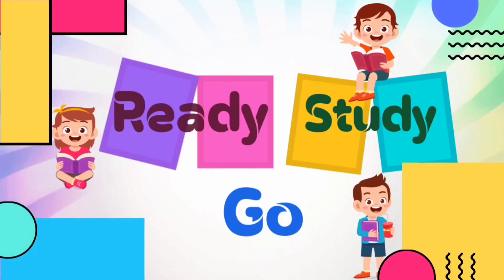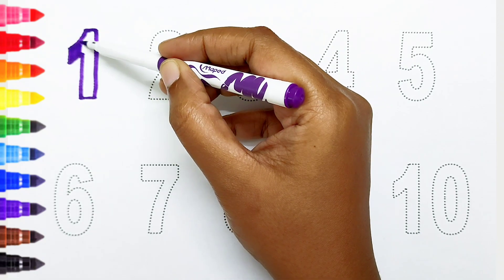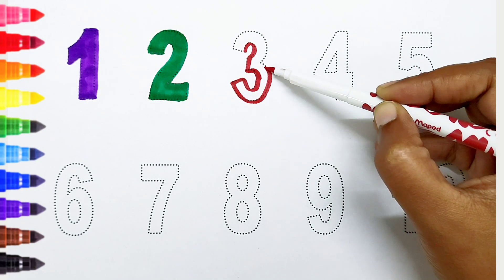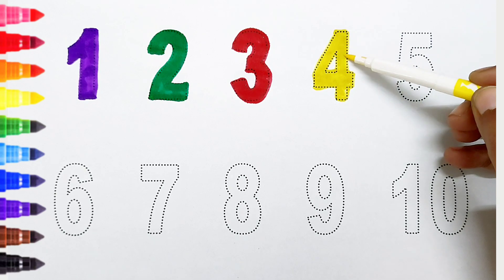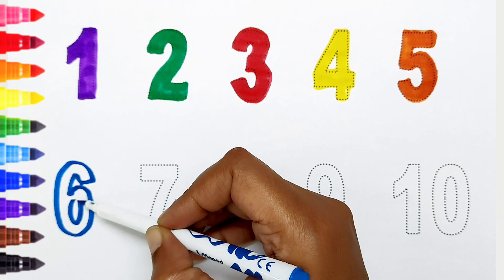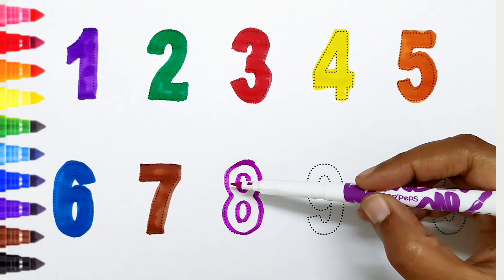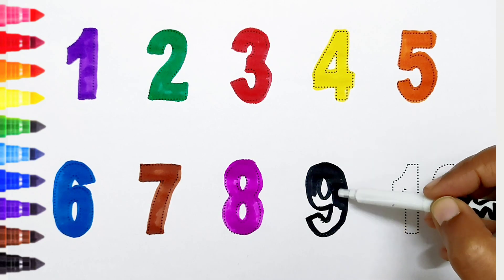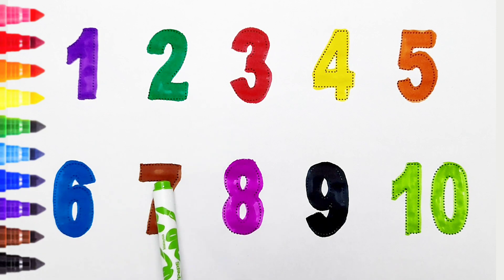123 Numbers | Numbers Song for children| Endless Numbers| Count Numbers 1 To 10| Kids Learning Video